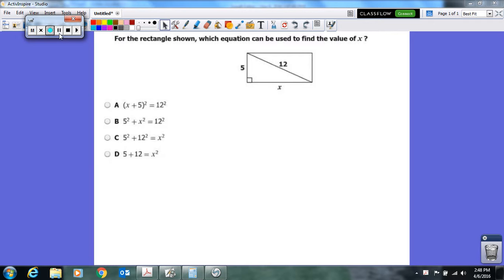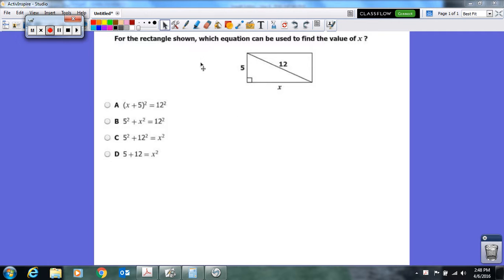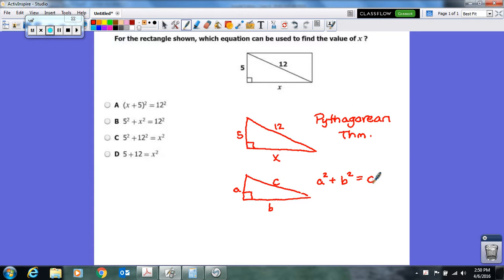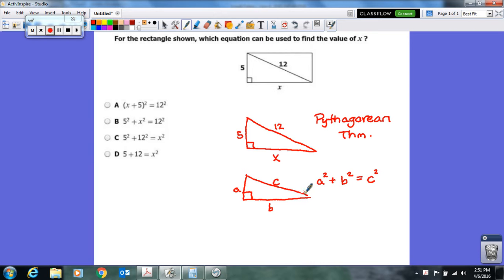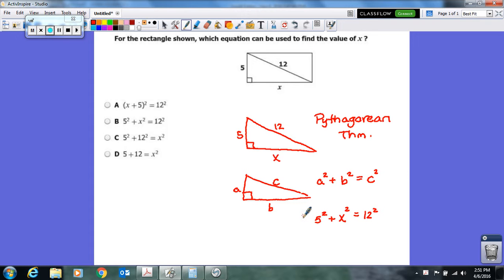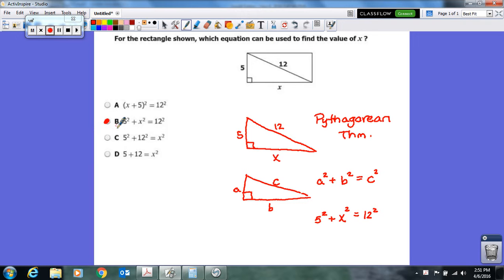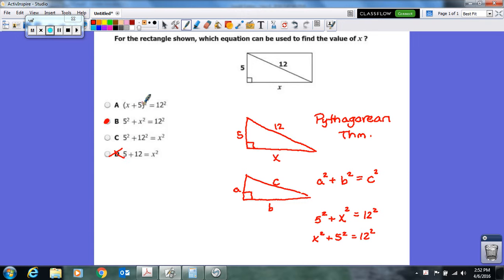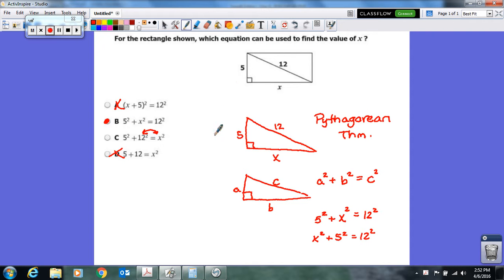SOL 2014 15